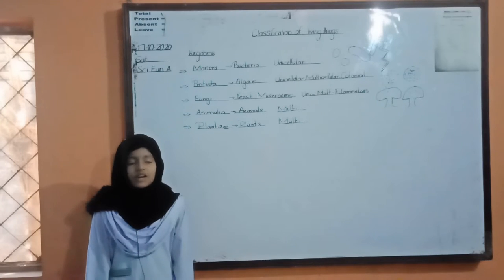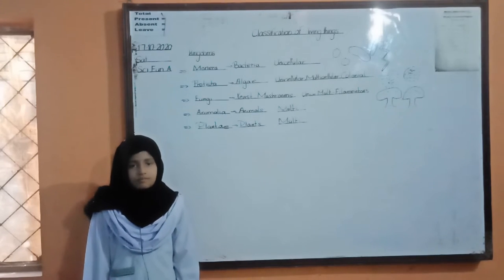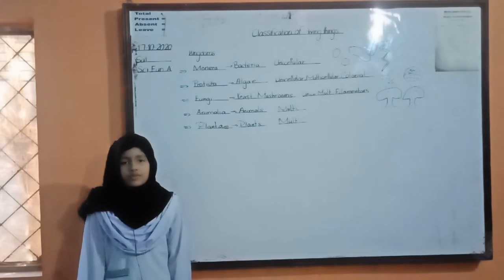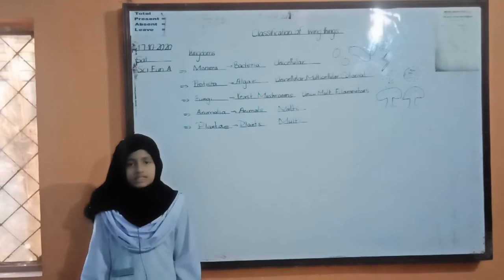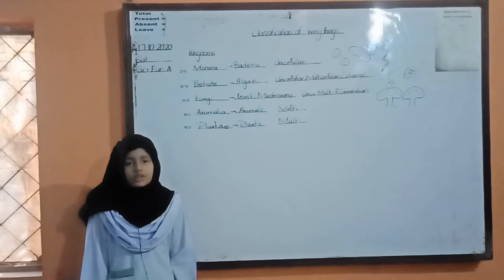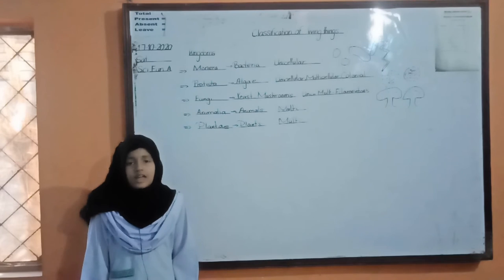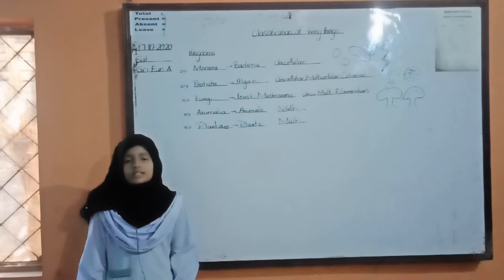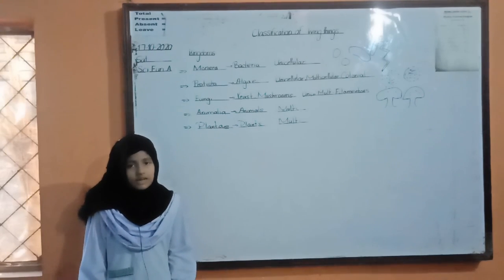Adeena Khan Five (Foxtort)